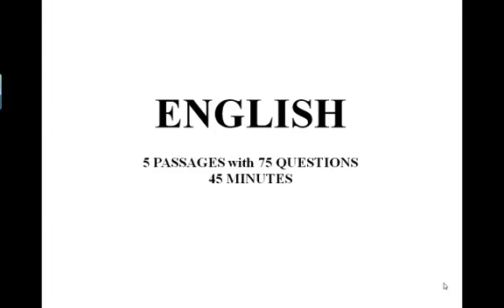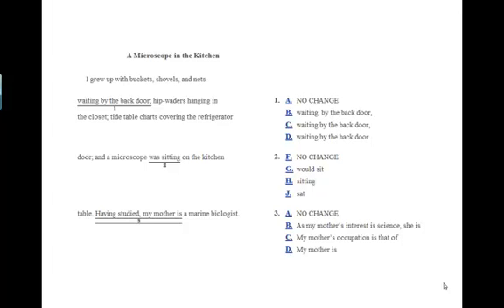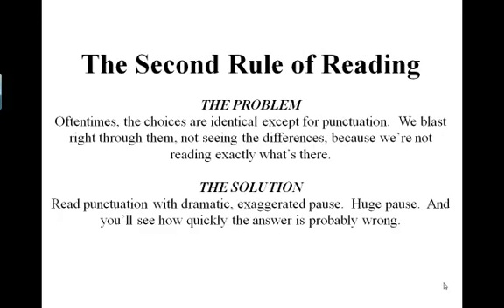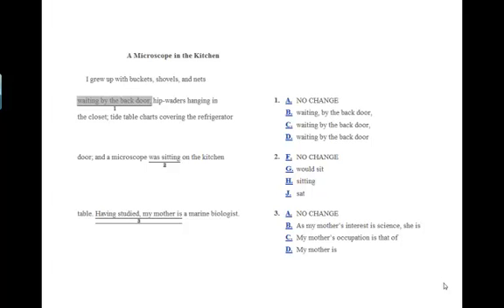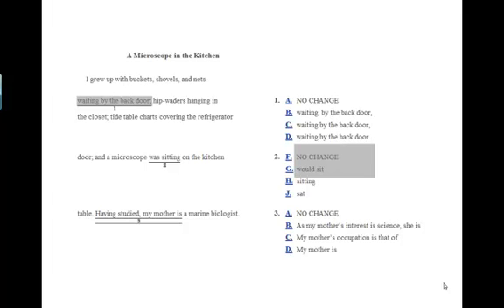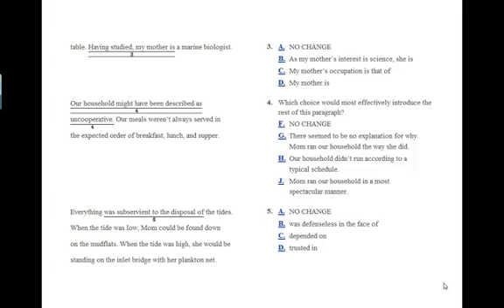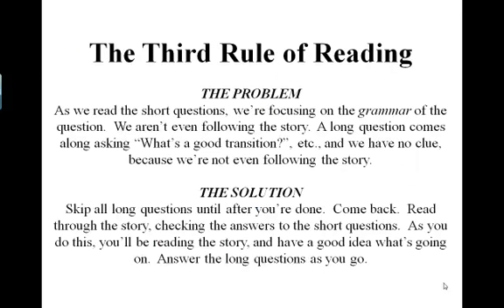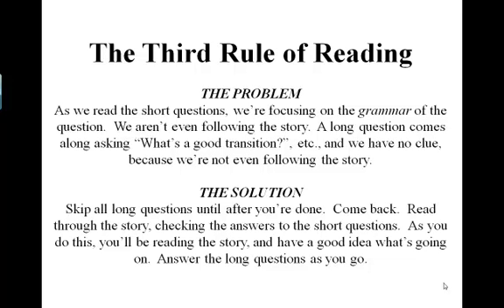autoSocratic ACT English QuickStart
English made easy.